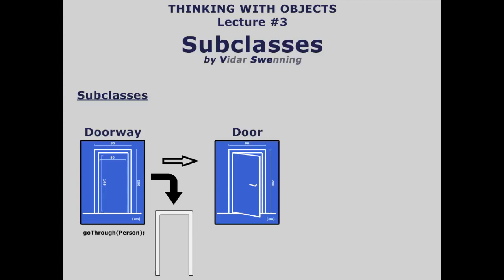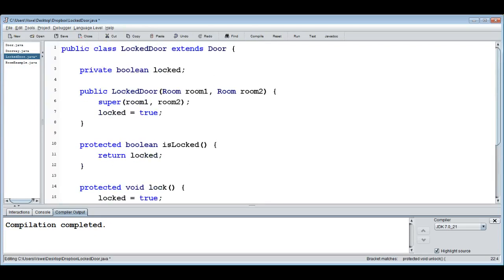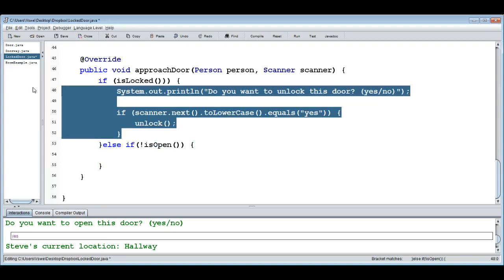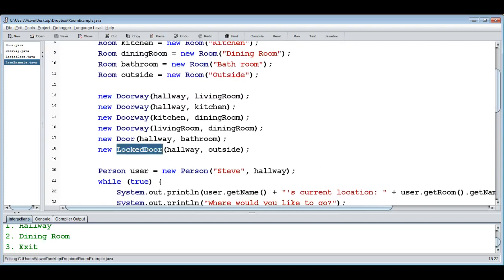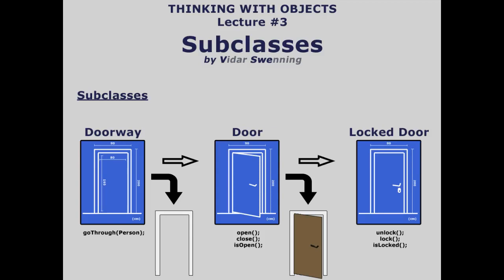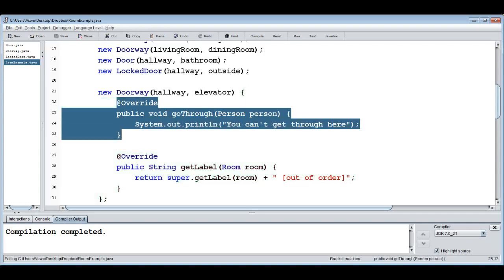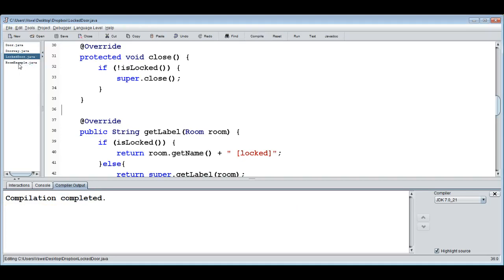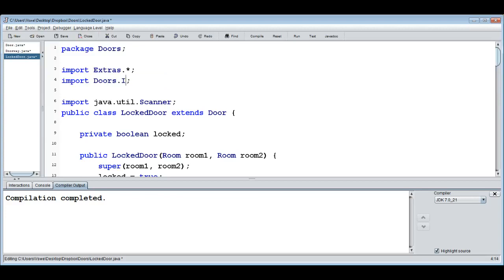Thinking with Objects - Lecture #3, Subclasses Part 2